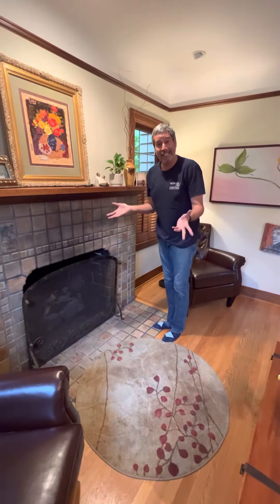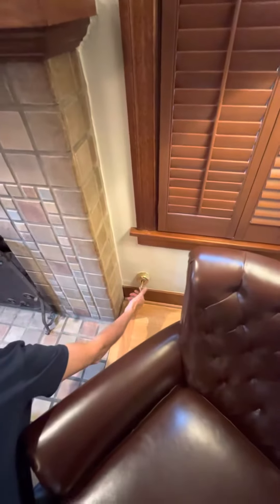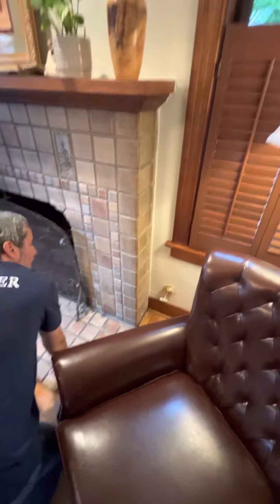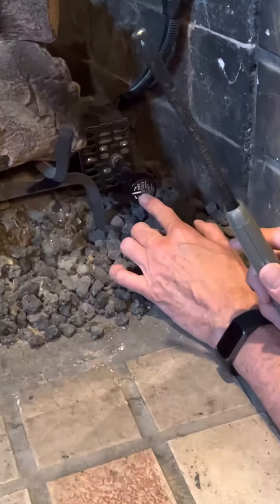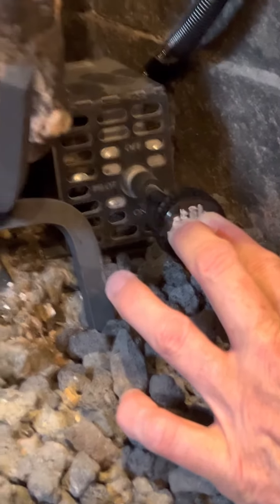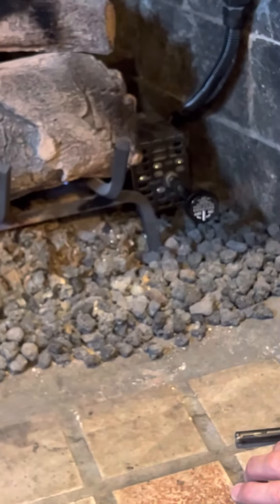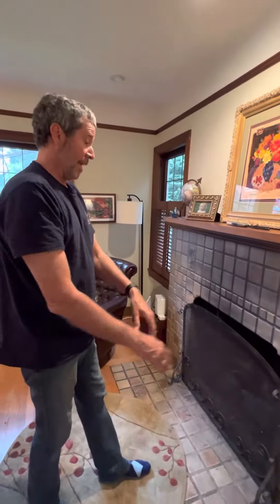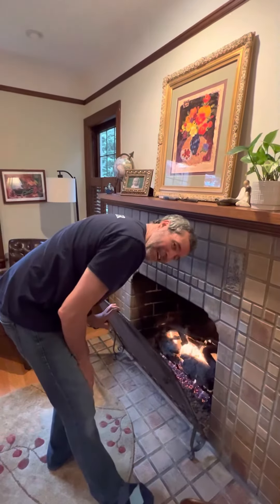Igniting the Pilot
Lighting the pilot in your fireplace.